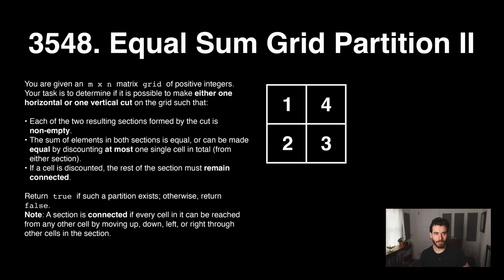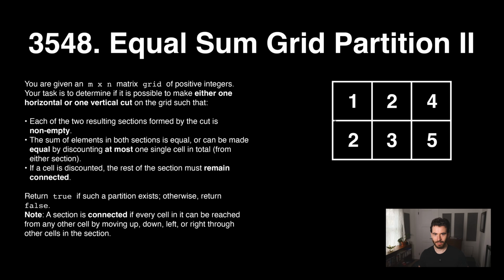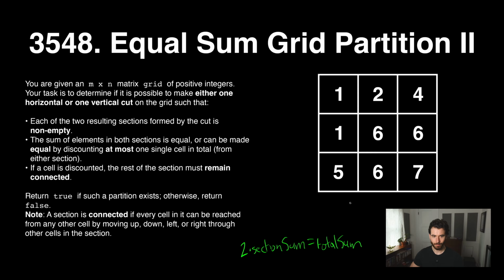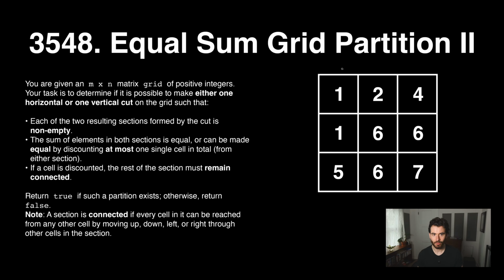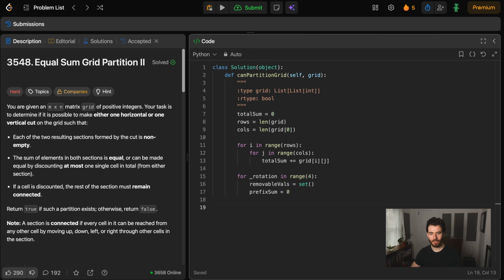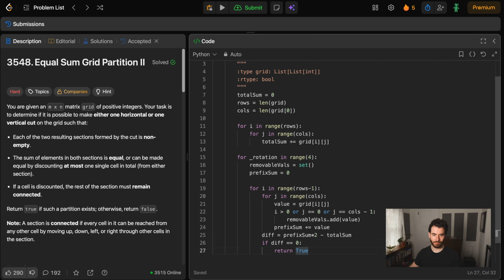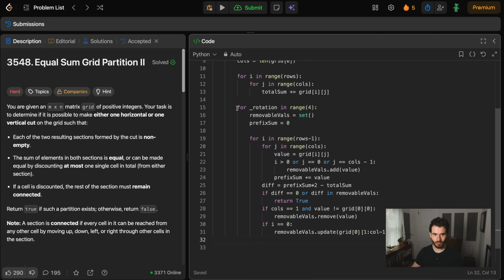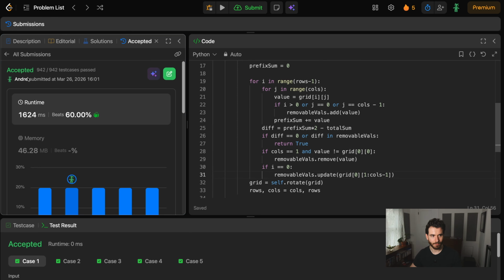Equal Sum Grid Partition II (LeetCode 3548)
This problem is a continuation of LeetCode 3546: Equal Sum Grid Partition I. Be sure to check out my solution for part one!

Chapters:
0:00 Introduction to the problem
0:24 Explanation of the grid partition concept
1:24 The new capability: Removing one cell
2:05 Identifying constraints (when removing cells breaks the section)
4:12 The mathematical formula for finding the value to remove
6:21 Strategy: Using prefix sums and 90-degree rotations
7:50 Coding the solution (step-by-step implementation)
14:04 Implementing the rotate helper function
15:53 Final review and testing